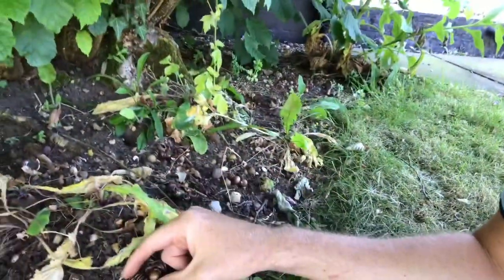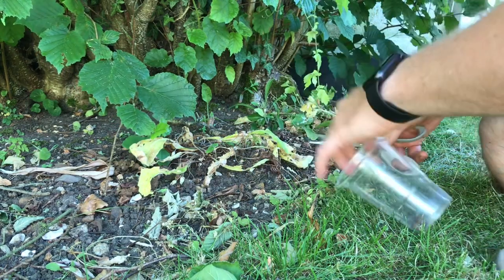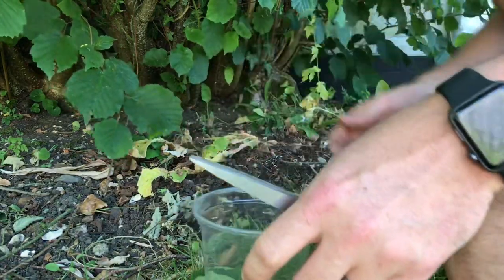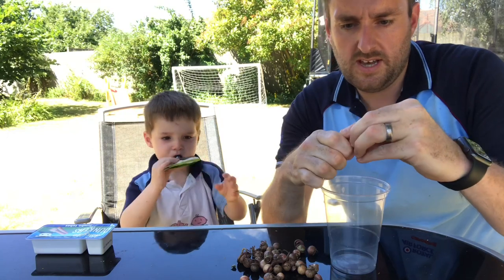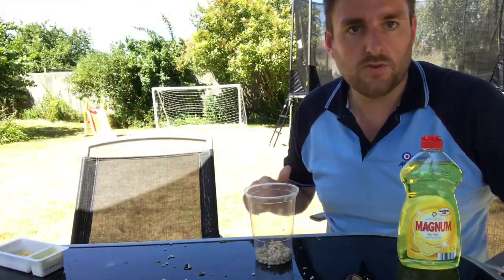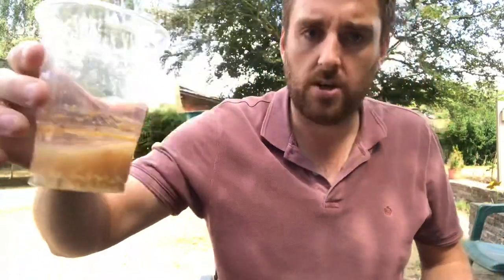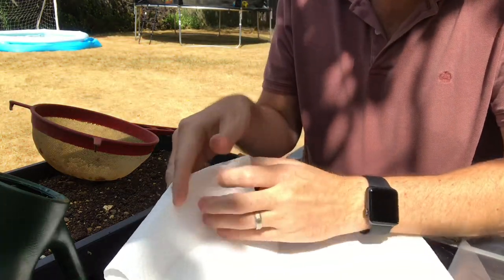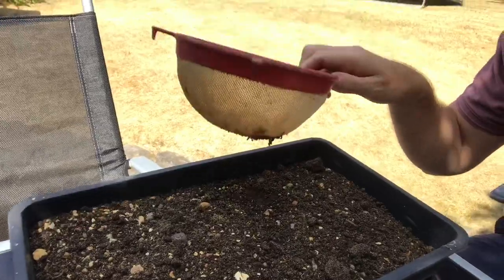Propagating Cyclamen from seeds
My first go at propagating cyclamen from seed. End of Jun early jul is the time to do it - so let’s see if it works. Am I doing it correctly? Let me know.